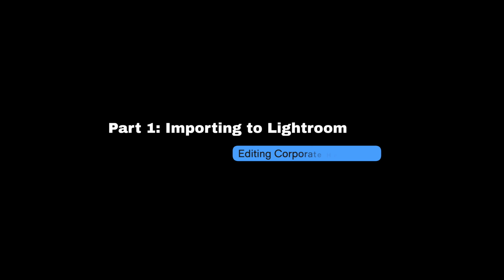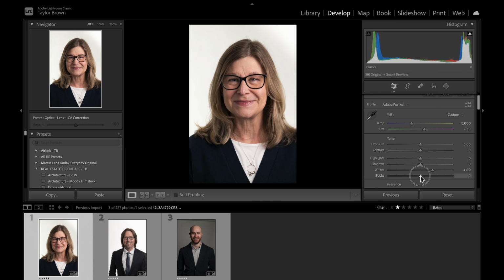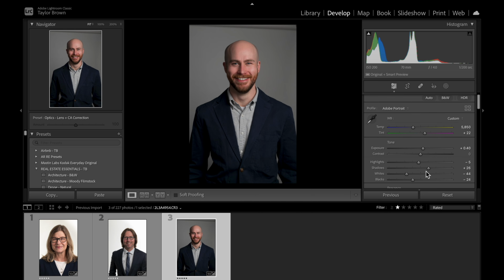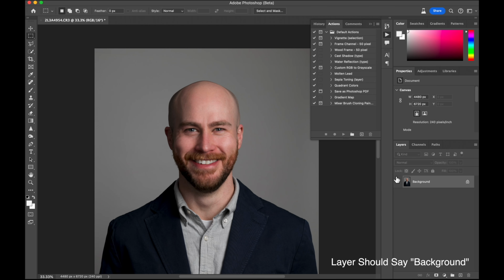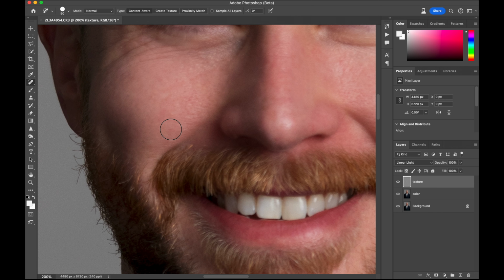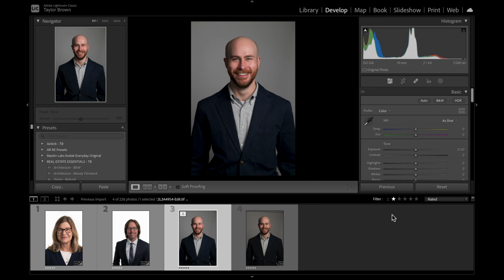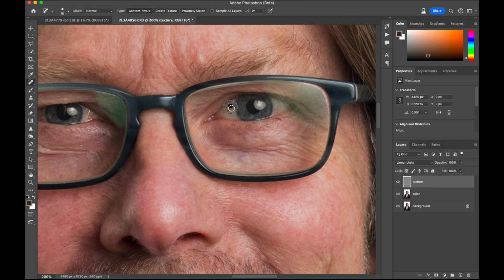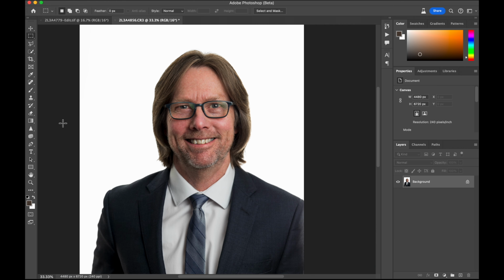How to: Editing Corporate Headshots FAST!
Other Cool Stuff You Might Need!
VIDEO BREAKDOWN
0:00 - OVERVIEW
0:30 - IMPORTING PHOTOS - LR
1:30 - RATING SYSTEM - In Camera / LR
3:00 - BASIC EDITING - LR
6:50 - ONLINE COMMUNITY :)
7:45 - USING Ai - LR
9:00 - GENERATIVE FILL - PS
10:30 - FREQUENCY SEPARATION SETUP - PS
13:30 - USING FREQUENCY SEPARATION - PS
16:55 - DODGE & BURN - PS
19:25 - EDITING PHOTO II - PS & LR
26:00 - BEFORE & AFTER
26:45 - EXPORT & CROP SETTINGS - LR
28:00 - FINAL THOUGHTS & AN IMPORTANT QUESTION
29:05 - VIP SHOUTOUTS!

You are not obligated to do so, but it does help fund these videos in hopes of bringing value to you! Even if you click a link then buy something else - it still helps :) Thanks!!